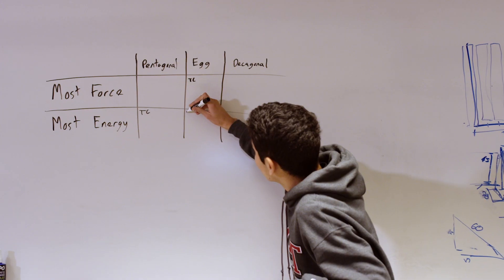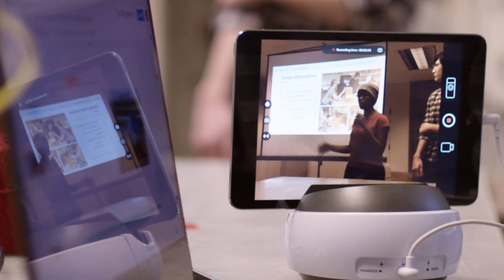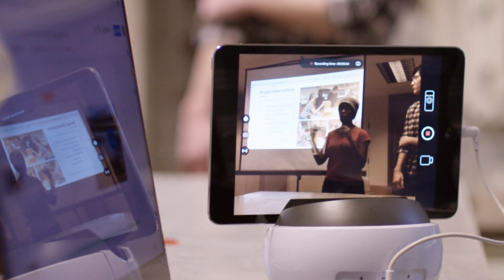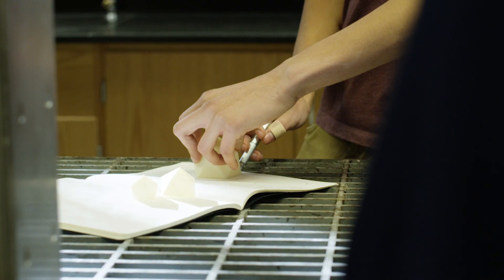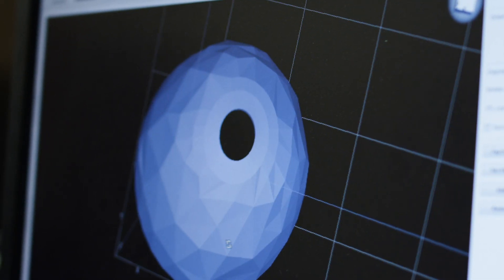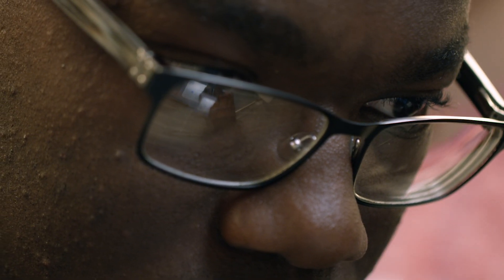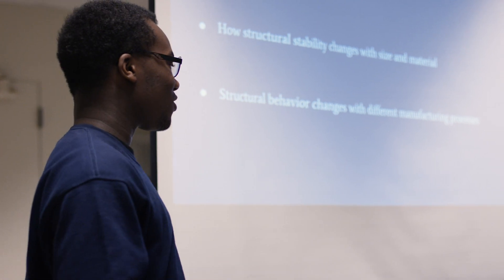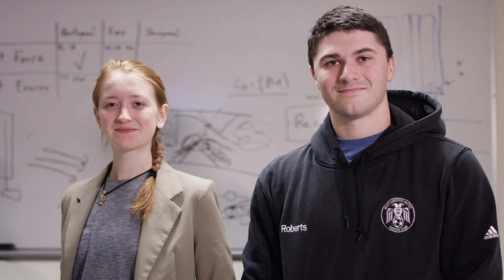1.101 - Introduction to Civil and Environmental Engineering Design I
1.101, the introductory hands-on lab subject in Civil and Environmental Engineering is a unique class that gives students the chance to work in groups with classmates, solving a real-life problem under the guidance of the professor. Taught by Robert N. Noyce Career Development Assistant Professor Tal Cohen, students work with high-tech tools such as 3D printers and laser cutters to create prototypes with real-world solutions.